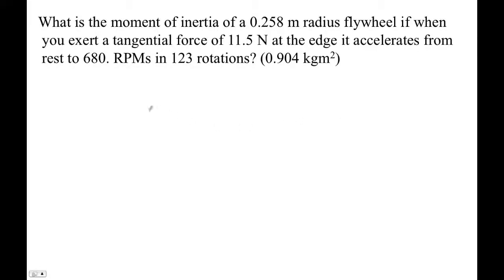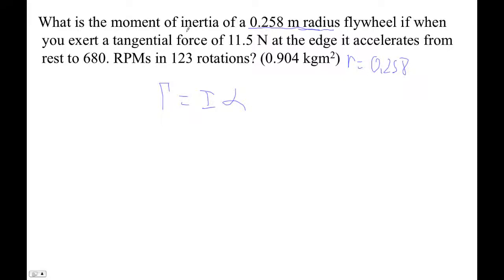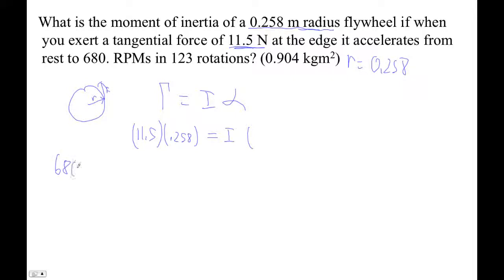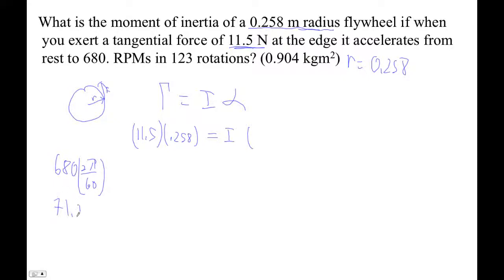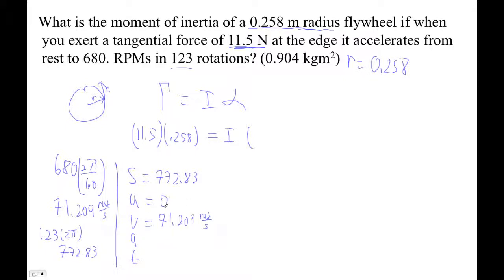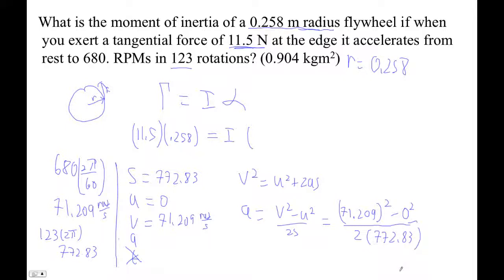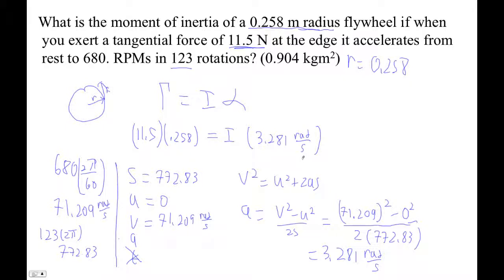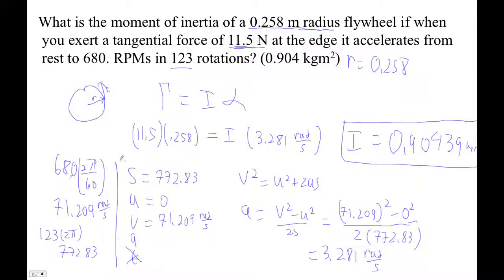HTPIB08 FA8 2 #4 Ex2